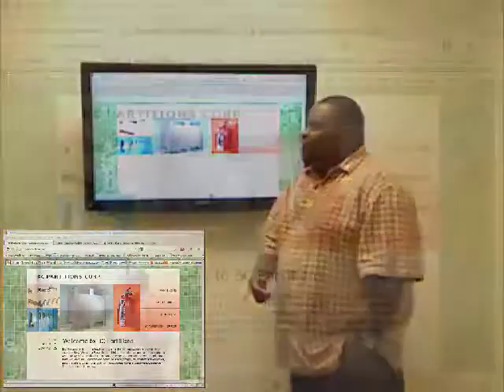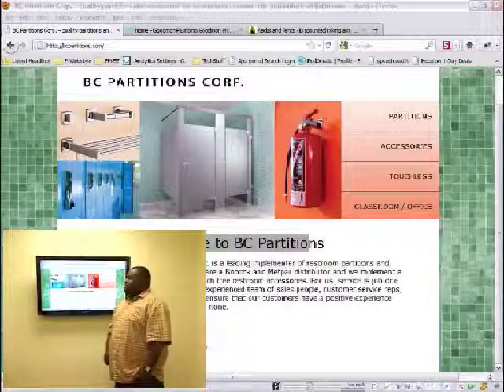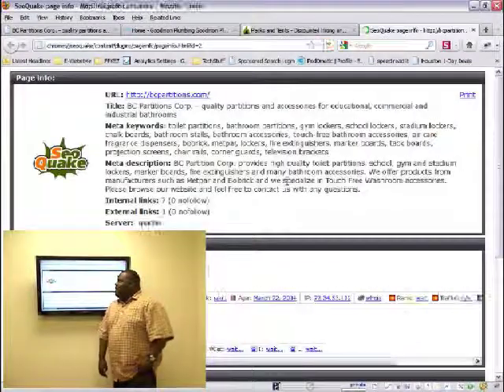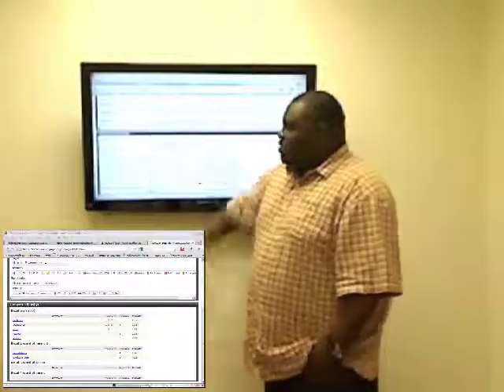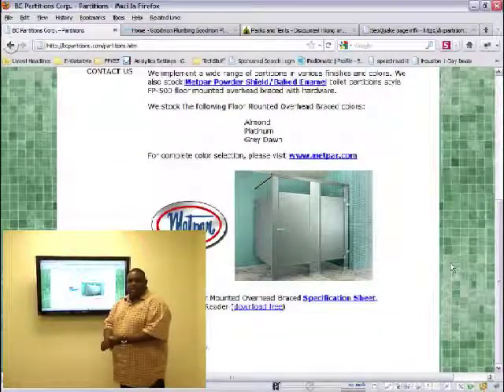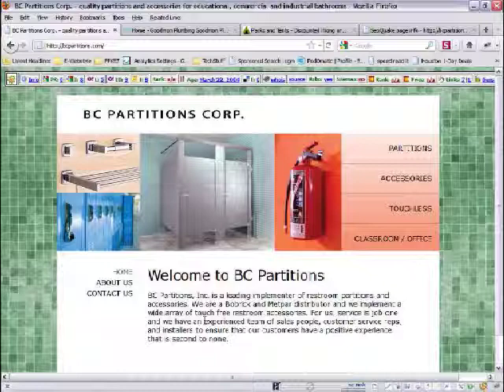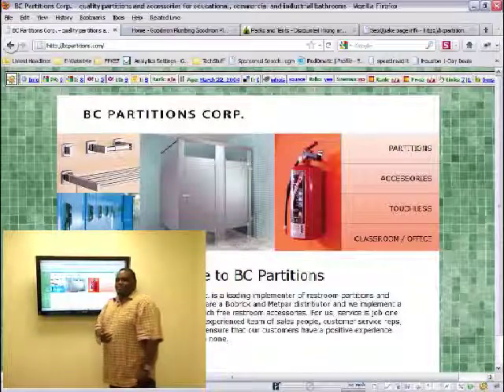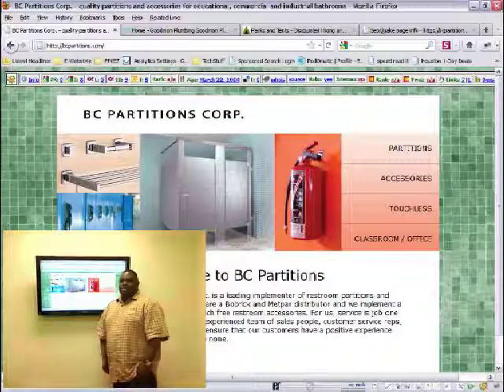Website Analysis 052011 0840AM